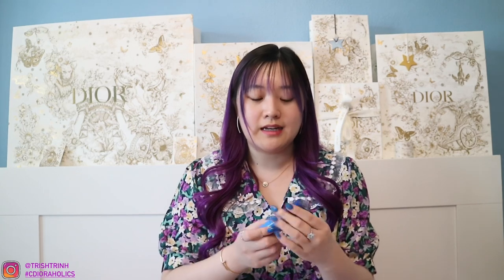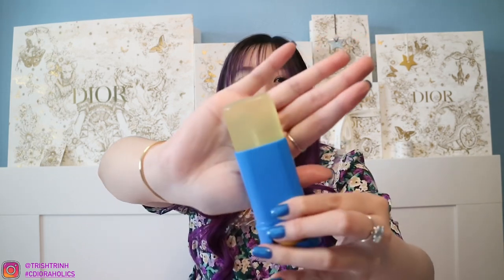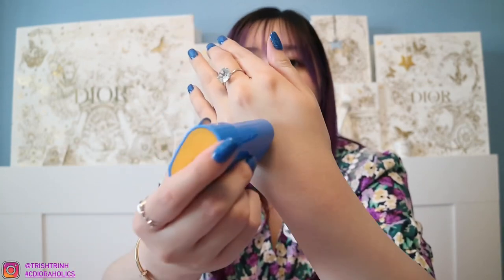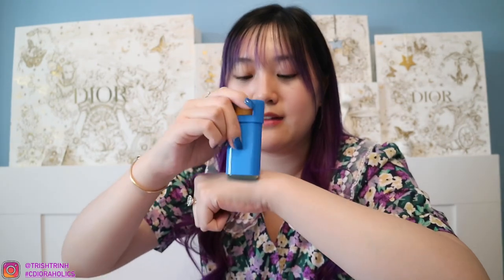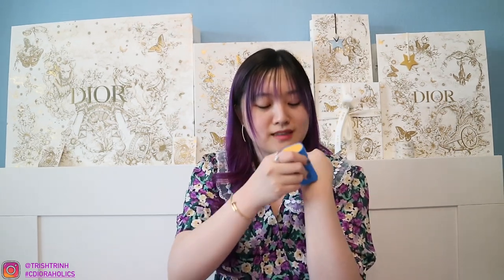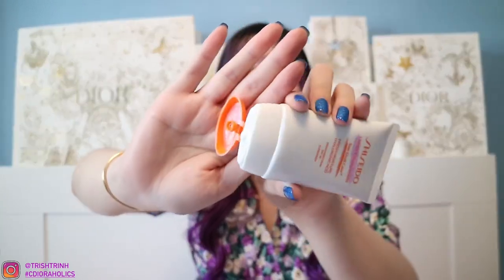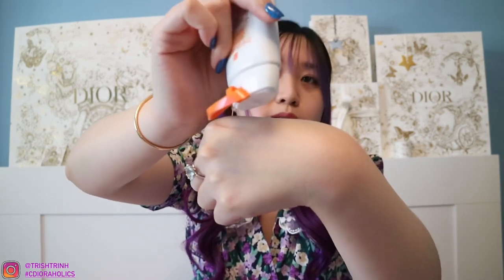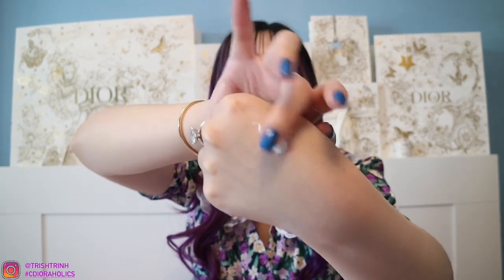Shiseido Sunscreen Stick & Urban Environment Fresh Moisture Sunscreen SPF 42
Hi guys, today's video I will be reviewing Shiseido sunscreens!